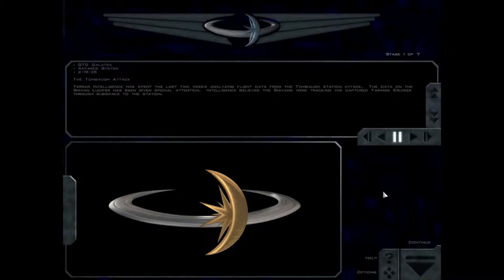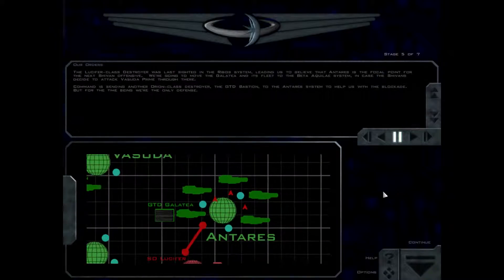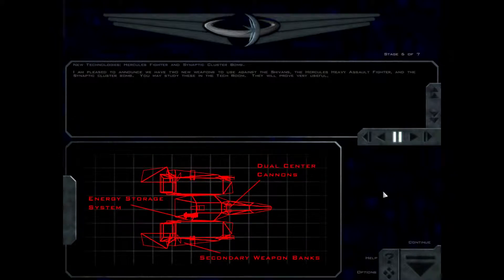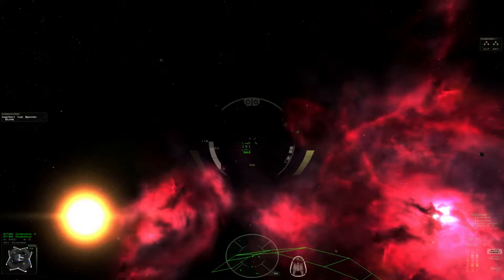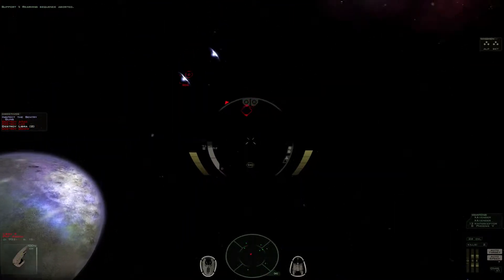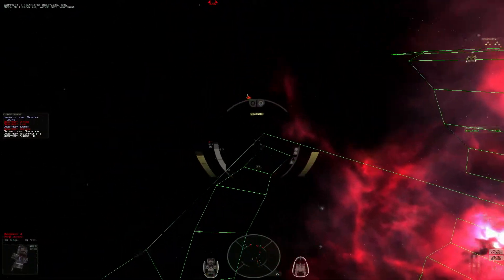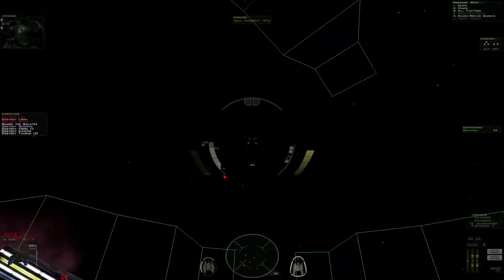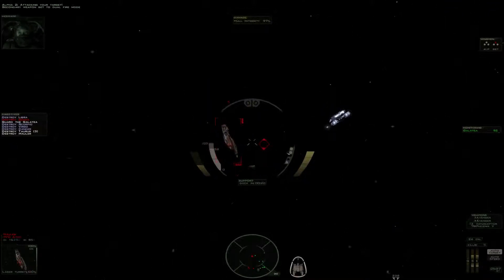Descent: FreeSpace – The Great War - ACT 2-5 - Tenderizer